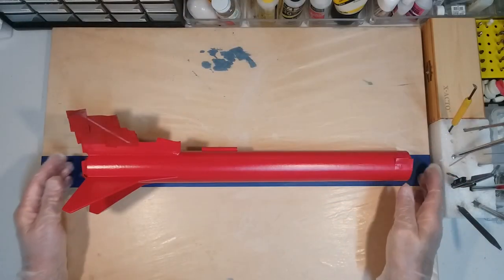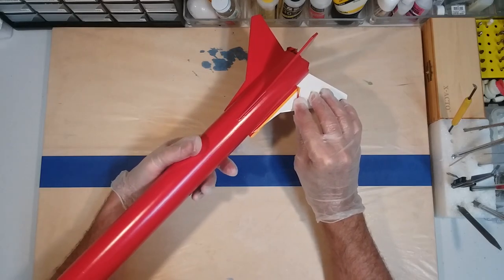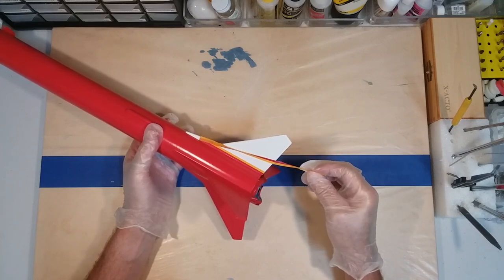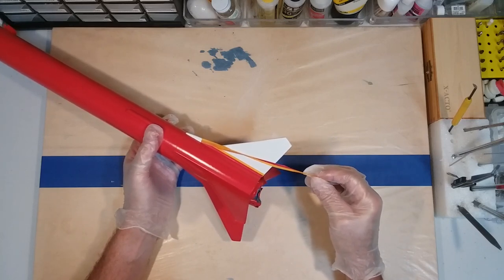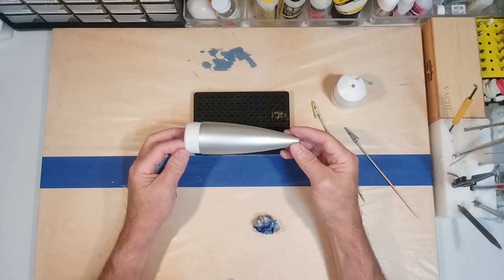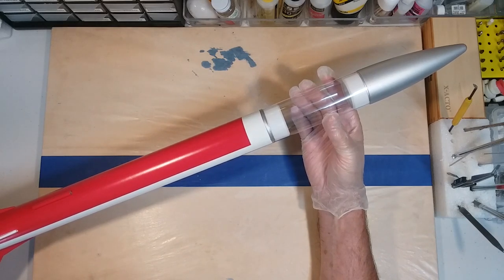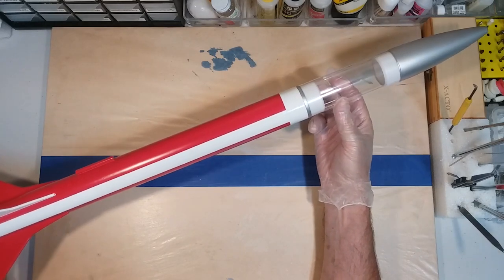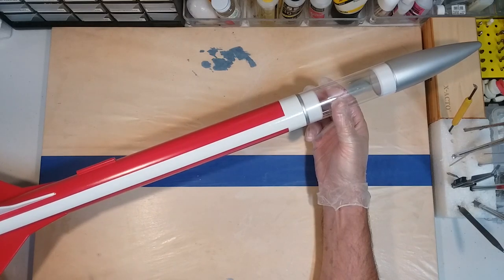Finishing the Olympus Payload Model - Part 6 "Removing the Mask"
In this episode we have finished painting the rocket and it is time to remove all of the masking tape we have put on. The finished look of our Olympus rocket is beginning to show.

Chapters
00:00 Opening Titles
00:23 Introduction
00:41 Removing the Masks
04:30 Closing Credits

The Rocketry Research Journal site has been created as a way to help anyone who has the desire to learn more about the exciting world of aerospace. Our primary interface into that world is through model rocketry and the majority of our posts will deal with various model rocketry subjects. This site is part of the Austin Aerospace Educational Network (AAEN), which is designed to provide you with the resources you need to perform a wide variety of projects using model rocketry. - all for free!